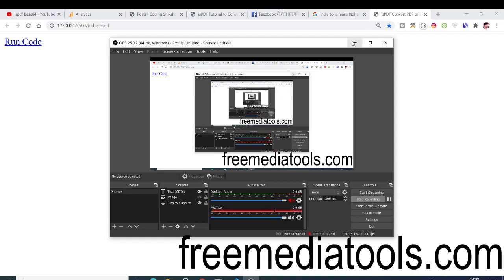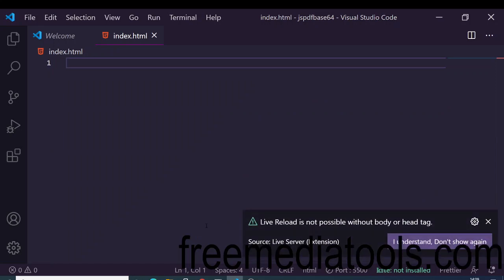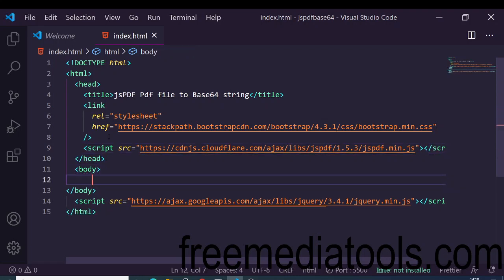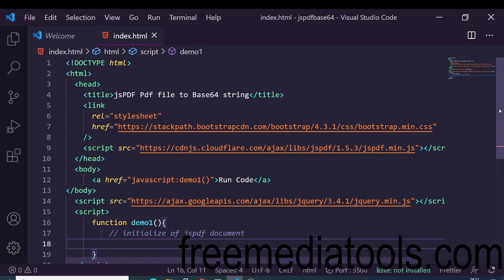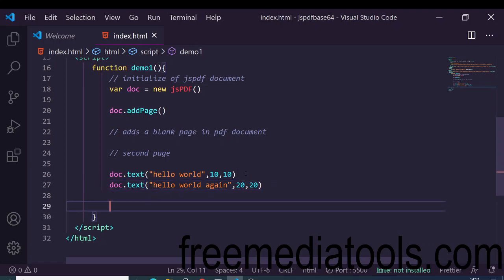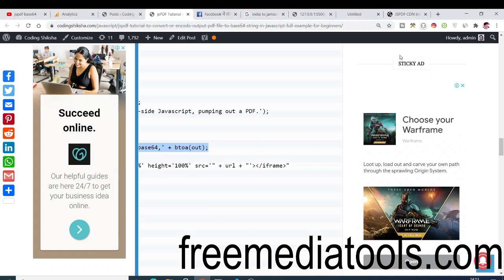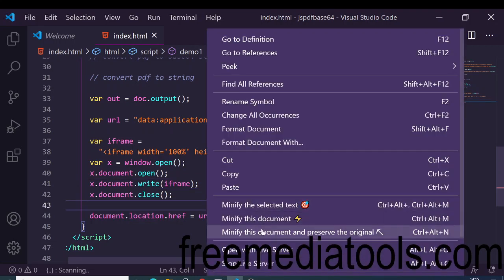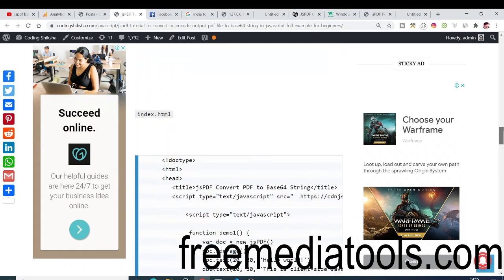jsPDF Tutorial to Convert or Encode Output PDF File to Base64 String in Javascript Full Example